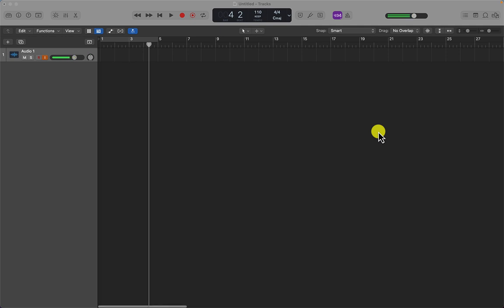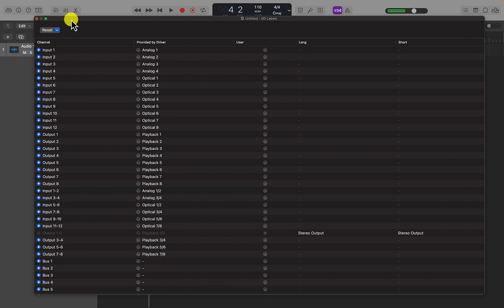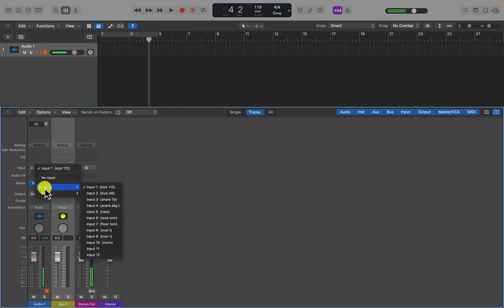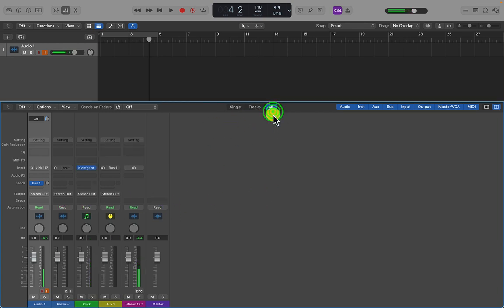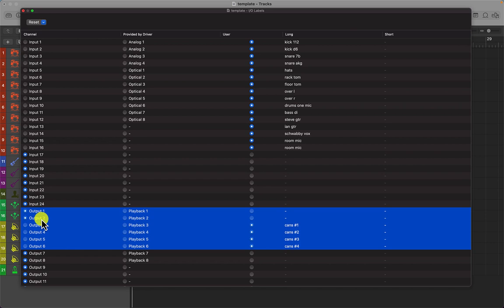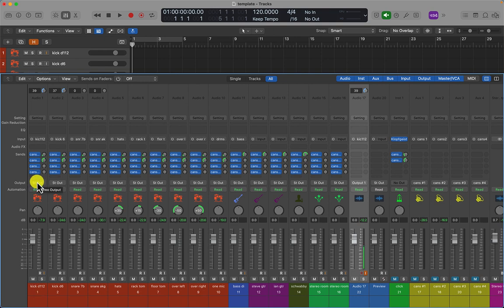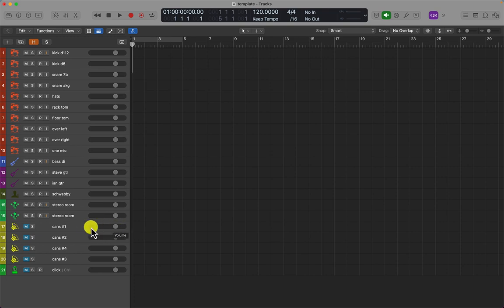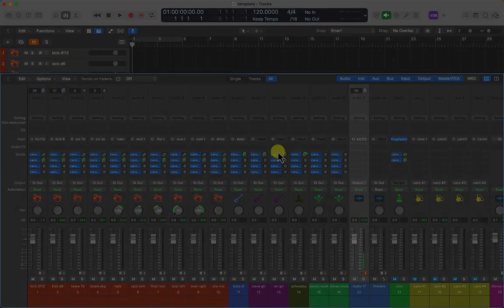Lesson 15 - Managing Your I/O Set Up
labelling inputs and outputs, using I/o labels in the mixer, creating a headphone mix, assigning the metronome to the headphones only.